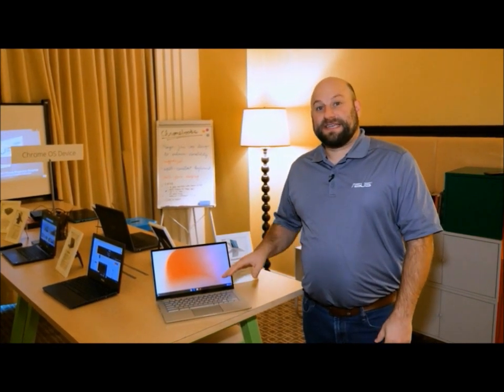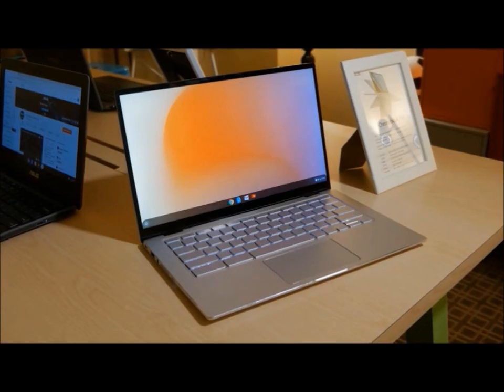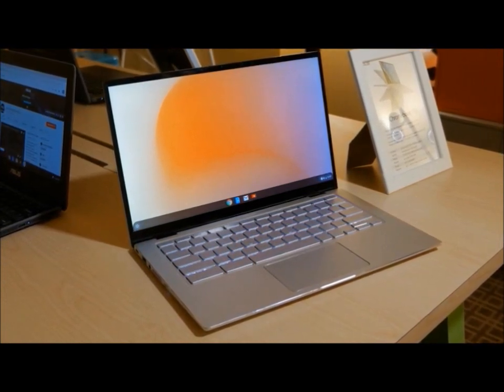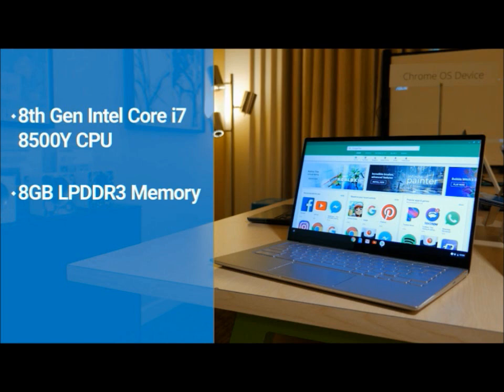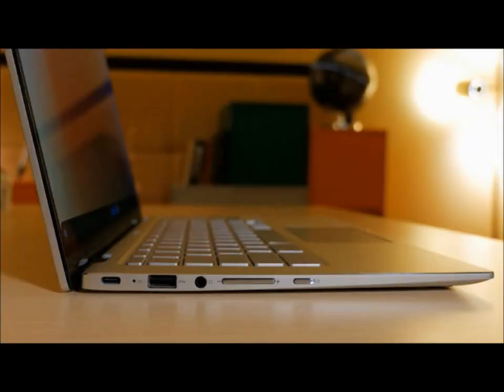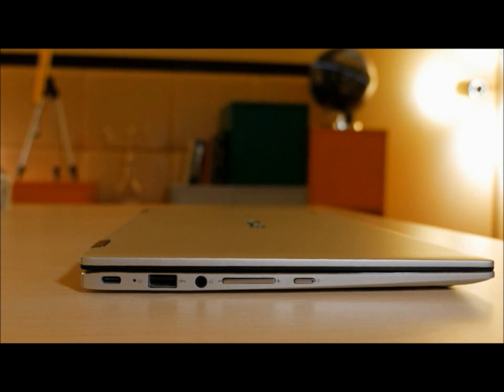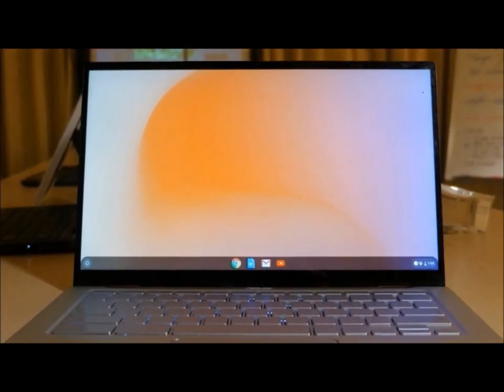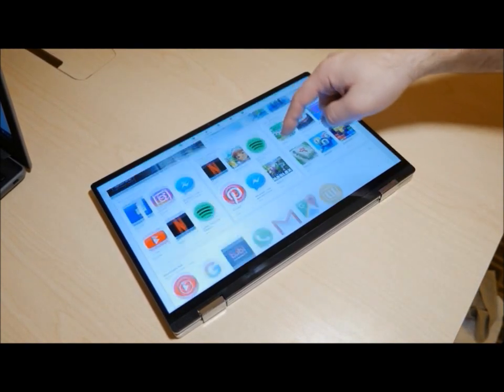Asus Chromebook Flip C434 2 in 1 Laptop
Asus Chromebook Flip C434 2 In 1 Laptop, 14" Touchscreen FHD 4-Way NanoEdge, Intel Core M3-8100Y Processor, 4GB RAM, 64GB eMMC Storage, All-Metal Body, Backlit KB, Silver, Chrome OS, C434TA-DSM4T

• Get 3 months of Disney+ with purchase of new Chromebook from 11/25/19 to 1/31/2019. See Google’s official event site for details.
• 14 inch touchscreen full HD 1920x1080 4-way NanoEdge Display featuring ultra-narrow bezels (5mm thin) around each side of the display that allows for a 14 inch screen to fit in the body of a 13 inch Laptop footprint
• The full HD display has a durable 360 degree hinge that can be used to flip the touchscreen display to tent, stand, and tablet mode
• Powered by the Intel Core m3-8100y Processor (4M Cache, up to 3. 4 GHz) for super-fast and snappy performance. If you use a ton of tabs or run lots of apps, this has the power to get it all done with ease